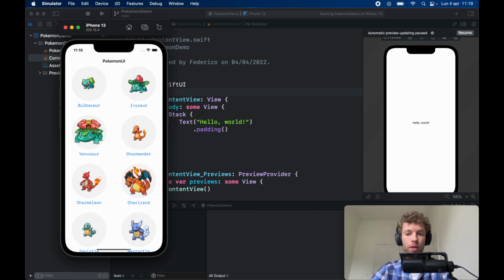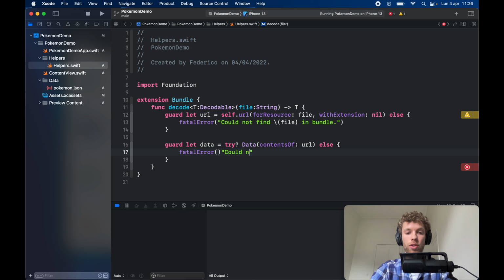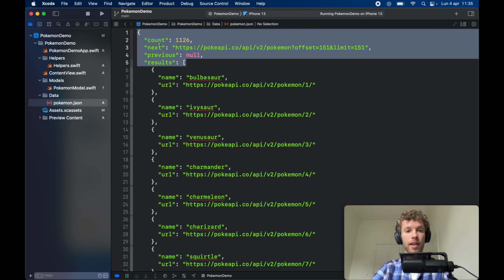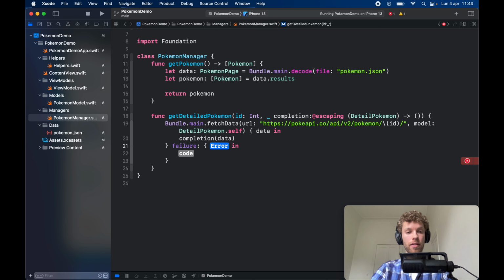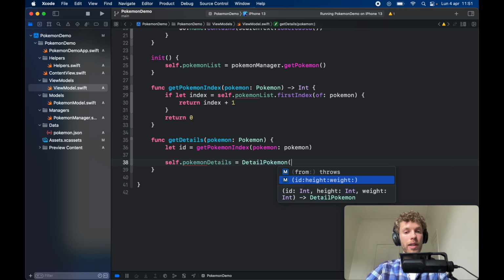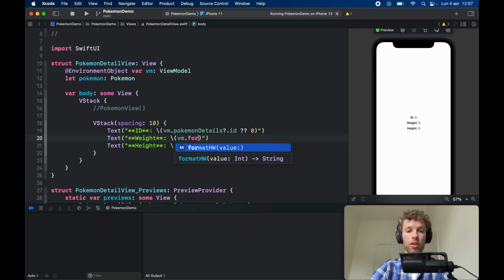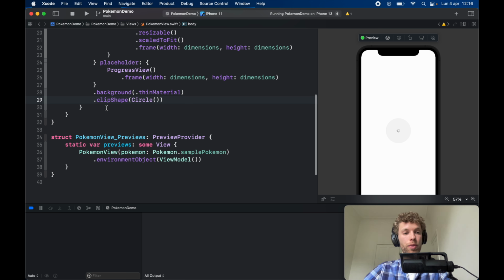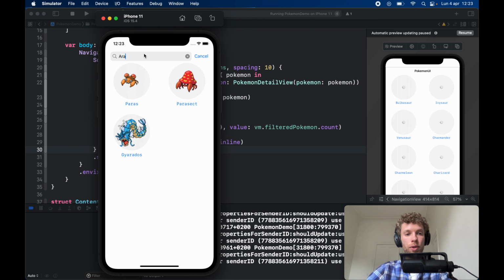Build a SwiftUI Pokedex app for iOS 15 (Clean MVVM Architecture)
Today we will be looking at how we can build a SwiftUI Pokedex app for iOS 15 using a clean MVVM Architecture pattern. We will be using this Pokemon API

00:00 App demo
01:11 Getting started
01:28 Pokemon JSON
02:56 Helpers
08:06 Models
11:50 Pokemon Manager
14:20 ViewModel
20:53 Views
31:42 Running the app